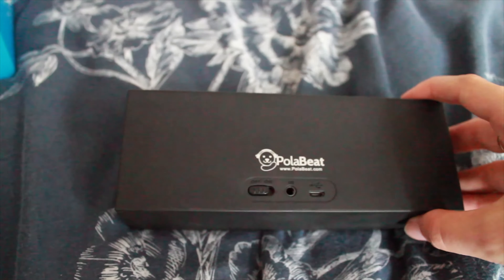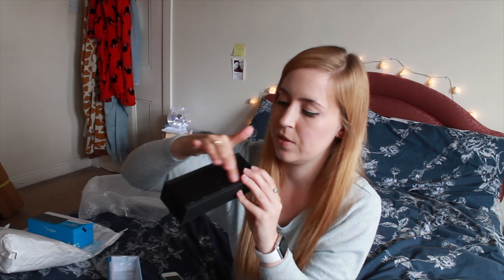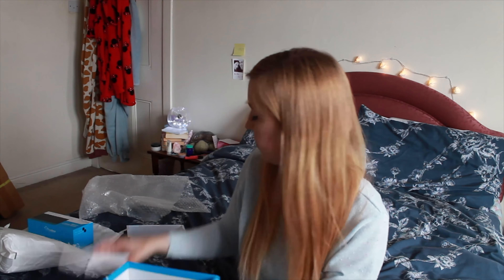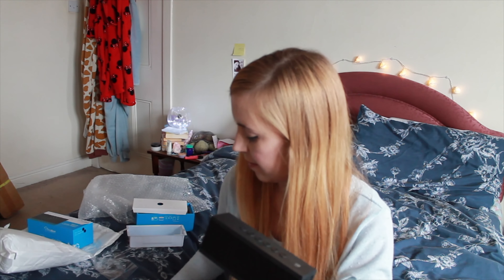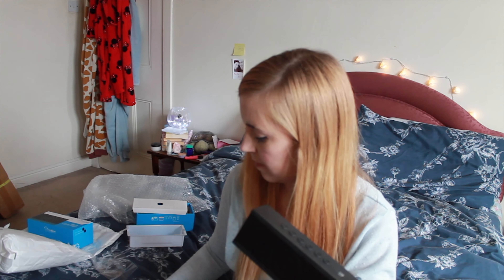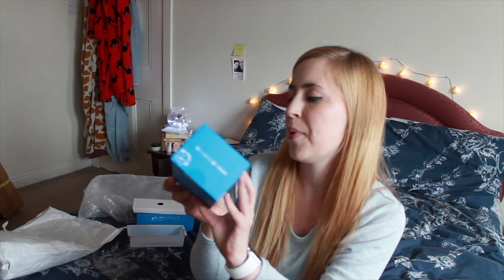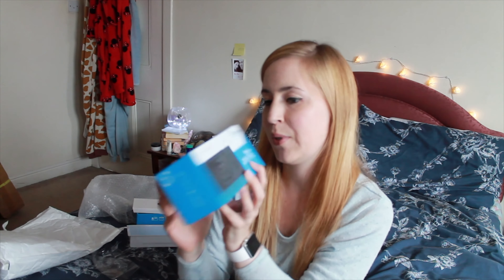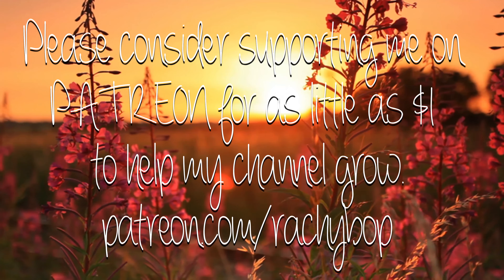PolaBeat Bluetooth Speaker Review & Giveaway [Closed] | Rachybop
Like this video if you enjoyed it :)
The winner is: Mikhail Sergeevich

To enter just comment with the name of the Bon Jovi song I played in this video.
Open to anyone worldwide.
Closes midnight gmt Saturday 22nd August 2015.
Winner will be written in this description box and I will let them know.
GOOD LUCK!